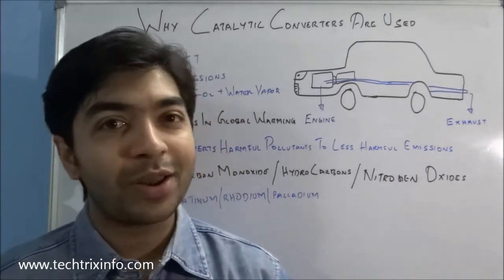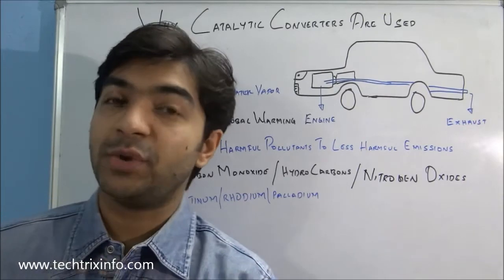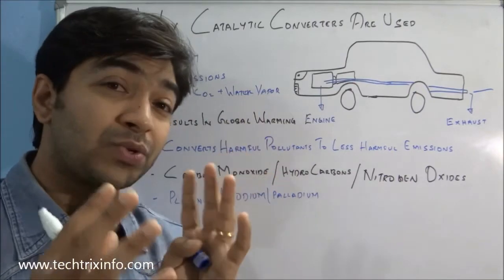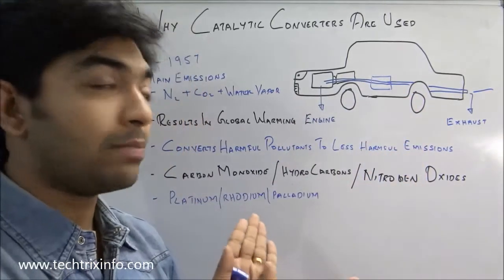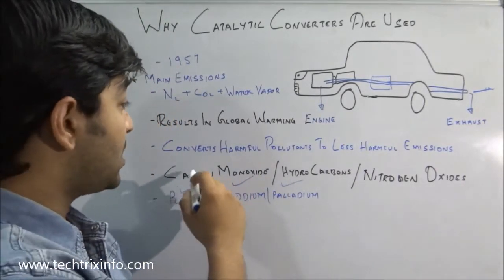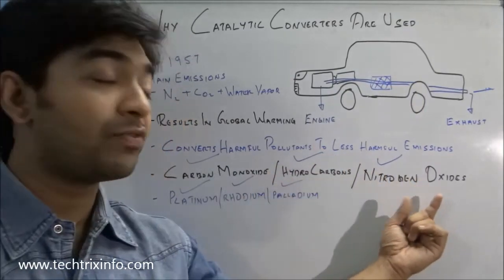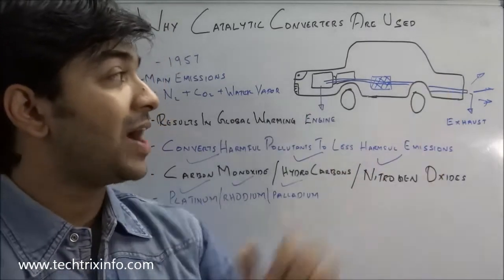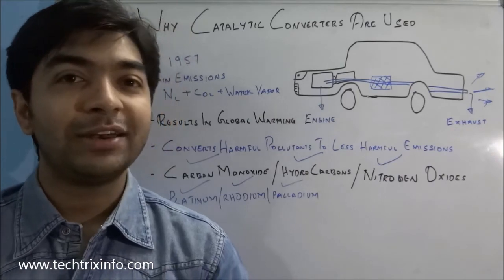Why catalytic converters are used in Cars. ✔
This video explains about the need of catalytic converters in automobile. They are used to reduce the harmful effect of pollution from automobiles.

If you like this video please clicks the like button or drops a comment.